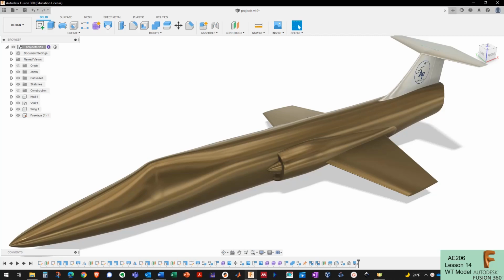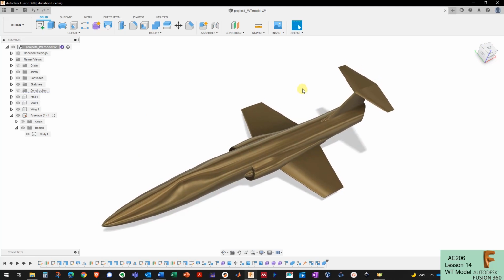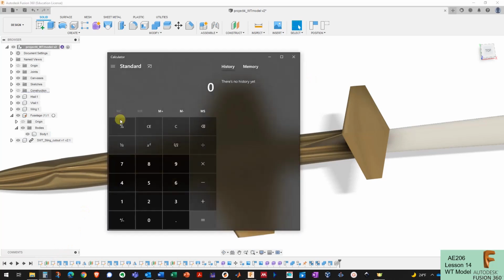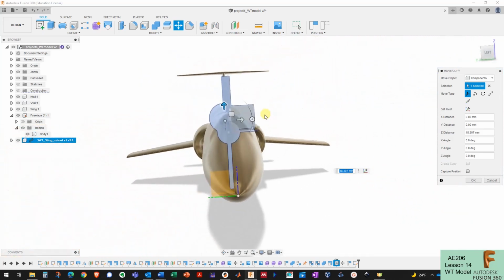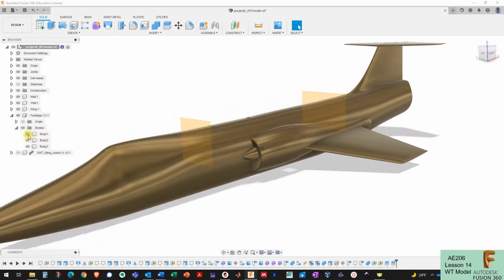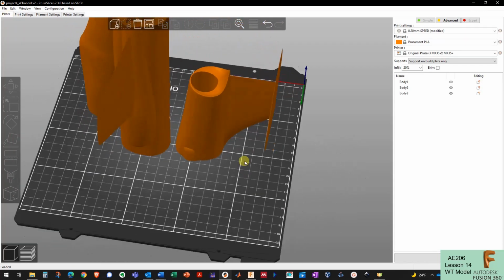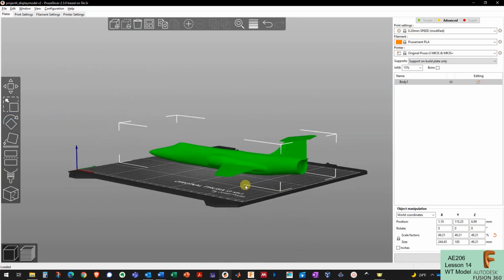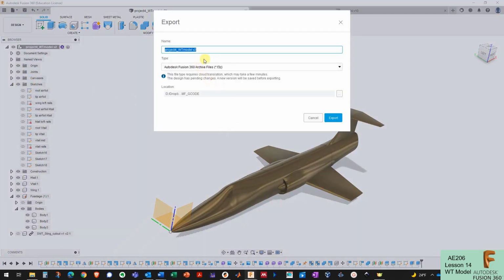AE206 L14: Wind Tunnel Model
DFAN Aero 206 Engineering Tools
Course Video from the United States Air Force Academy

Lesson 14 covers:

0:00 Intro
1:01 Preparing WT CAD model
3:32 Scaling model for SWT
5:34 Cutting out sting mount hole
14:57 Splitting body for Prusa printing
18:11 Cutting alignment pin holes
20:25 Exporting
20:51 Slicing WT model in PrusaSlicer
24:04 Creating alignment pins in PrusaSlicer
25:45 Creating display model
26:25 Slicing display model airplane
30:58 Project 4 submission